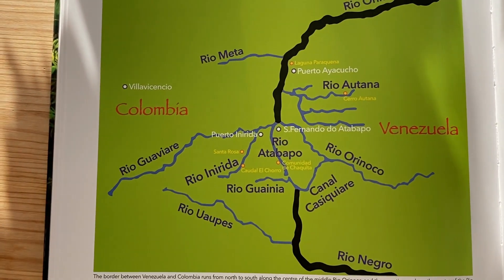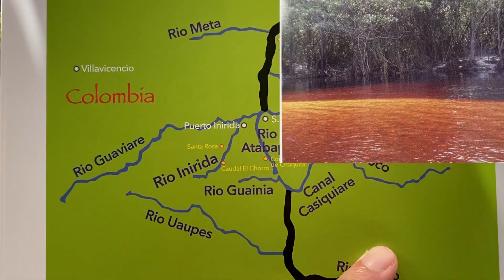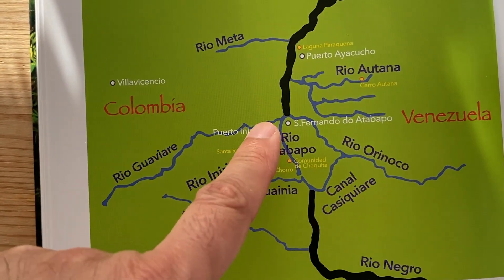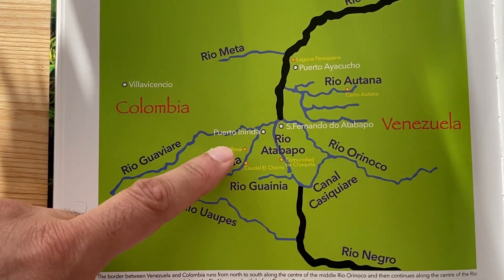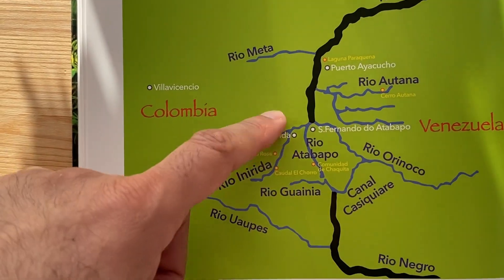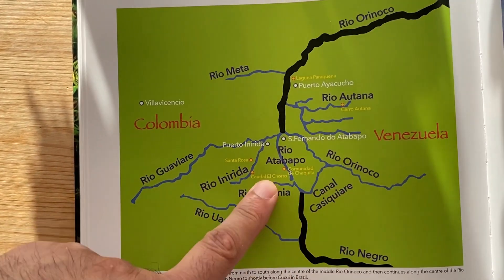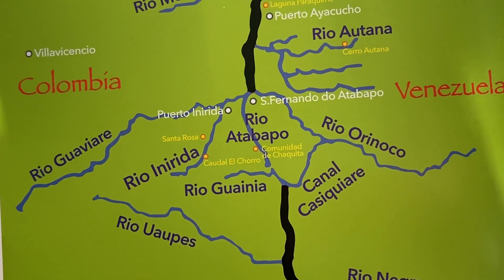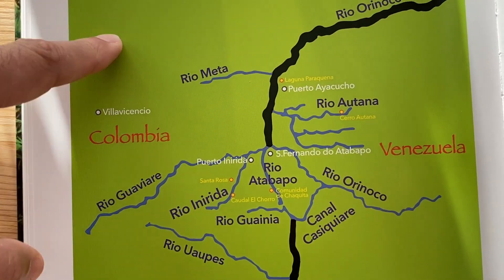Where to buy (and not to buy) true Altum Angelfish Pterophyllum altum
Here, I talk about a few caveats of purchasing wild-caught and captive-bred Altum angels.

I am happy to provide more details of importers and breeders, if you need.